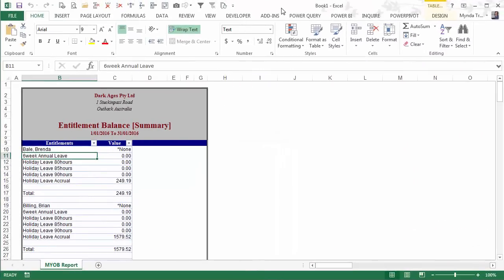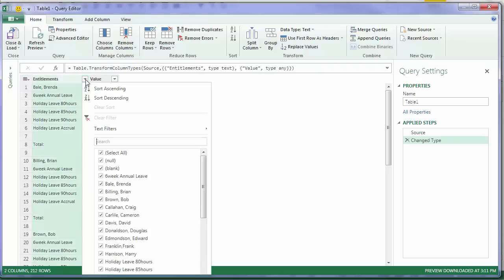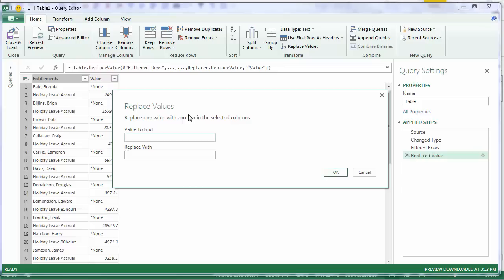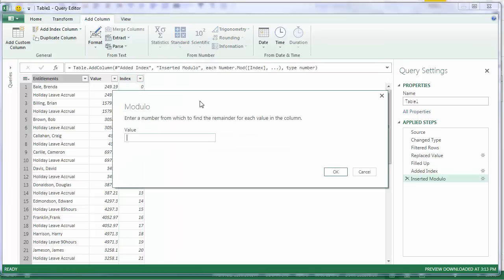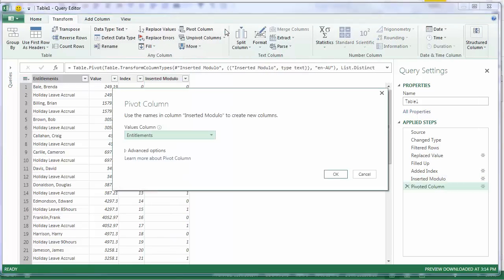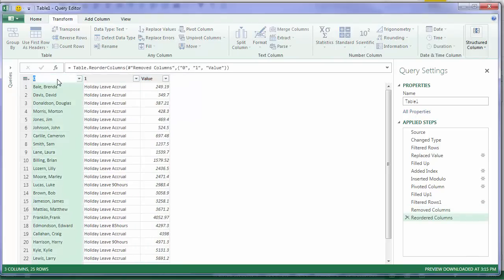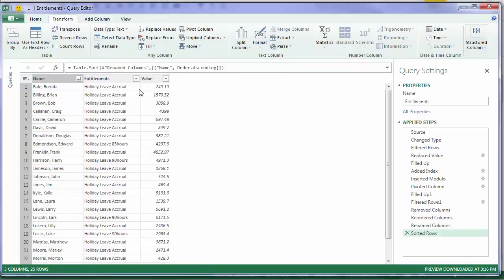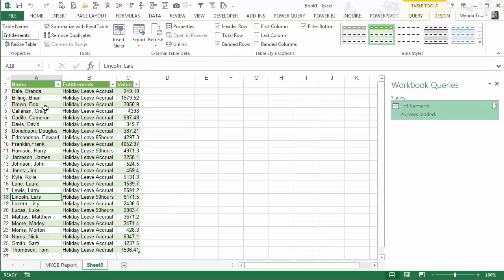Reformat Reports with Power Query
Transform ugly Excel reports in minutes with Power Query. Download the workbook and written step by step instructions